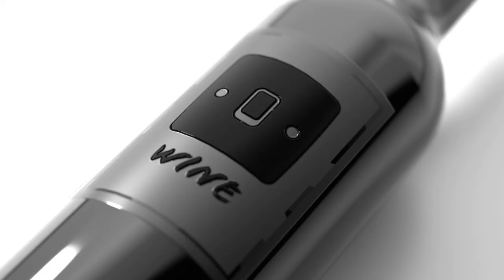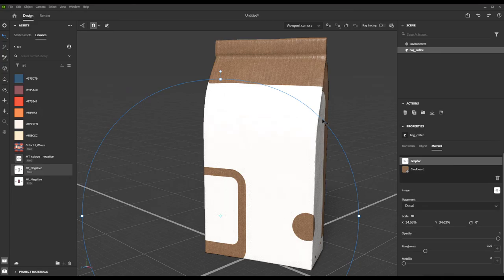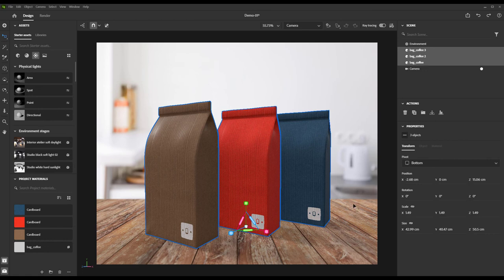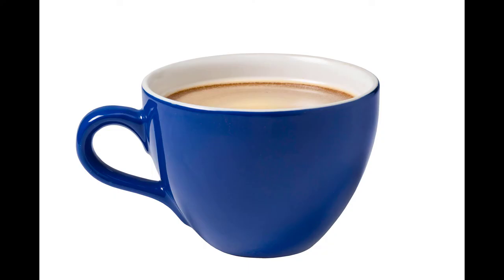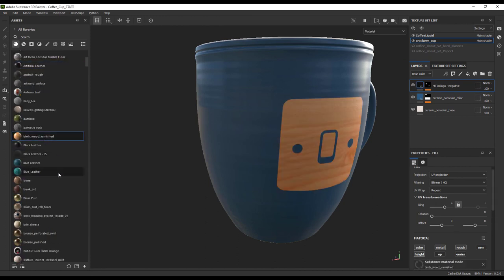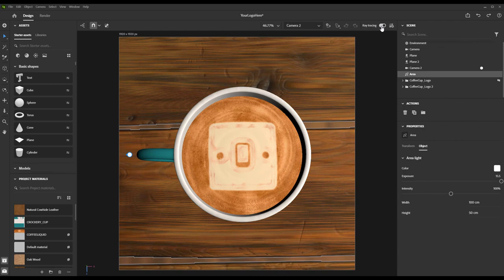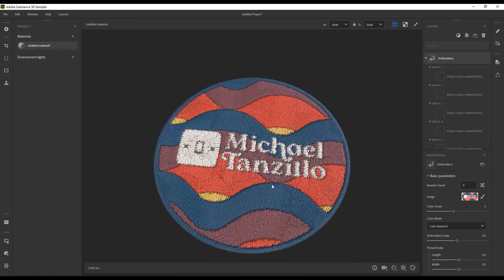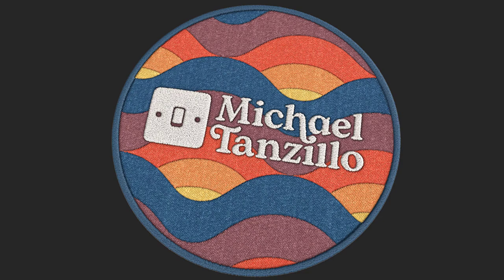3D Tutorial - Enhancing Your 2D Illustrator Logos using Substance 3D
This tutorial is designed to show 2D Graphic Designers how to utilize 3D tools to create some compelling artwork. This is my logo and branding created in Illustrator and Photoshop and I juiced it up with some photorealistic 3D scenes using Adobe Substance 3D.

.:ArtStation:.

.:Behance:.

.:Questions?